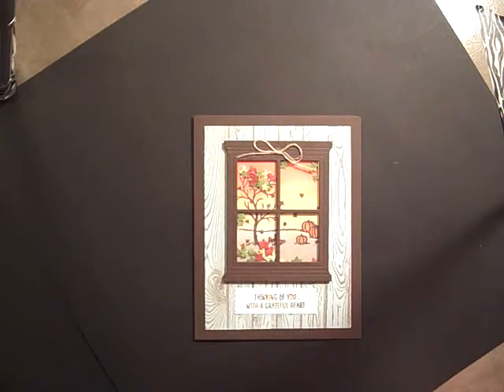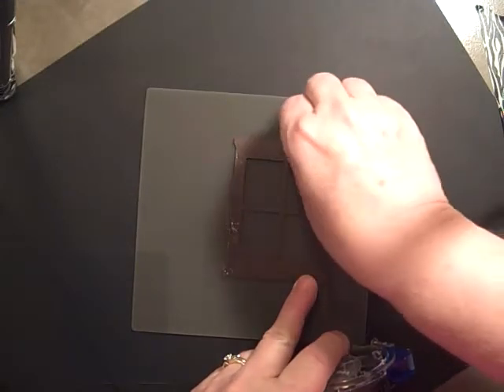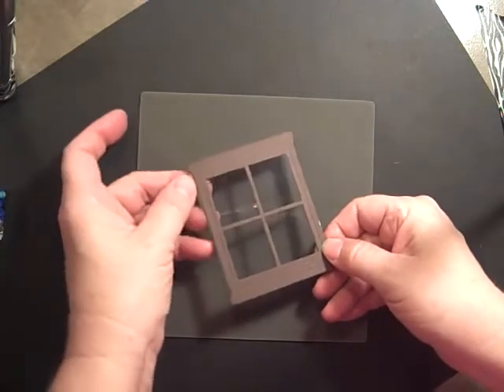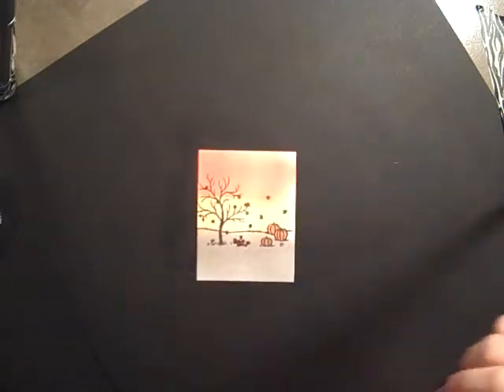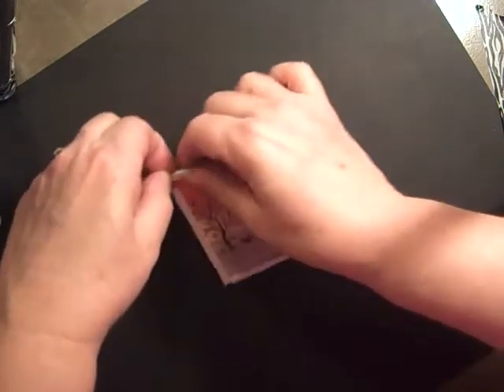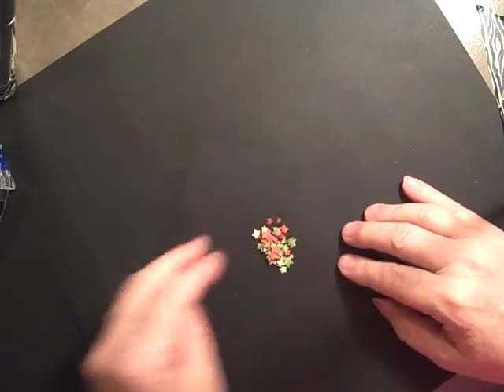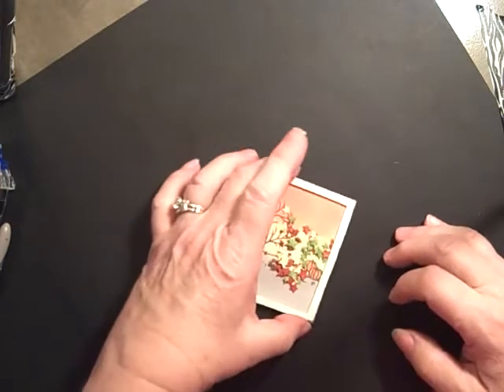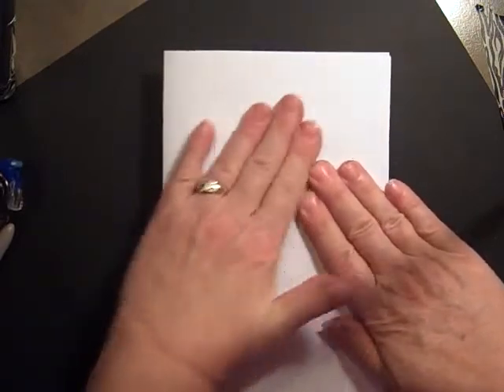Shaker Card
Making a shaker card.